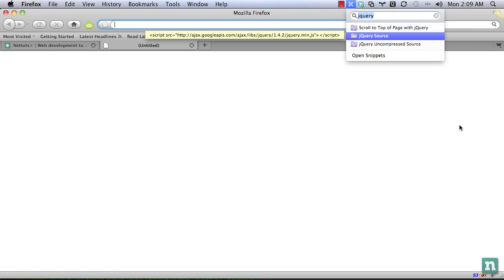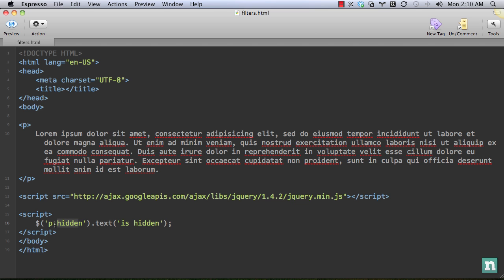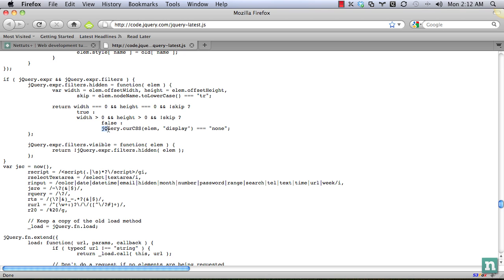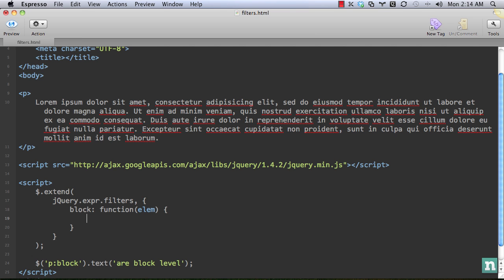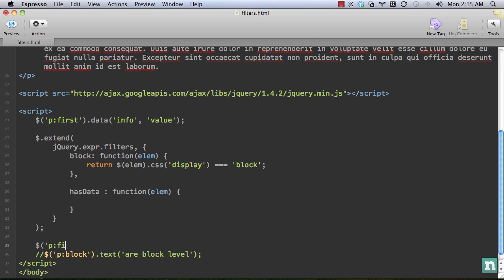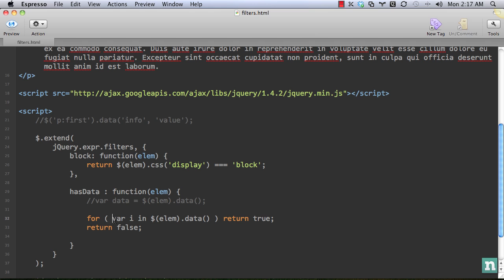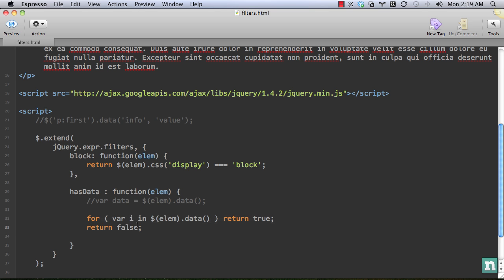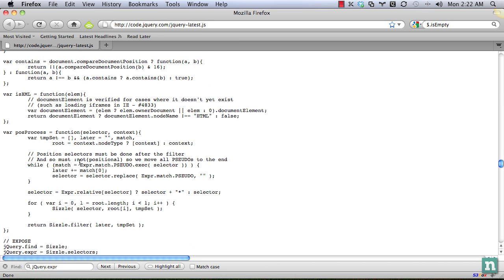Dissecting jQuery - Filters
Sporadically, over the course of each month, we'll post a "Dissecting jQuery" video quick tip. The idea behind these is that we'll take a single chunk of the jQuery source at a time, break it down, and determine exactly what's going on under the hood, so to speak. Then, with that knowledge, we'll learn how to better utilize the library in our coding. Today, we'll review filters.